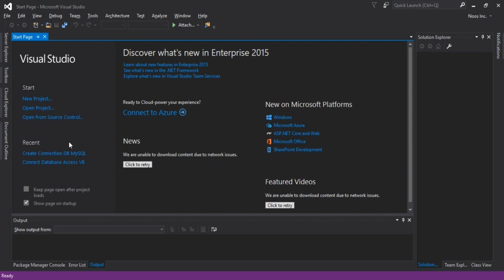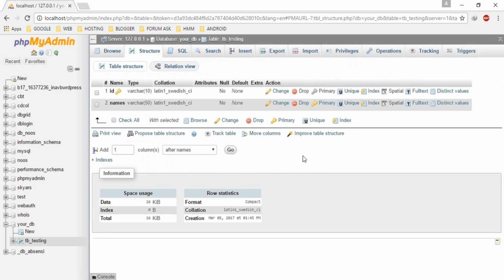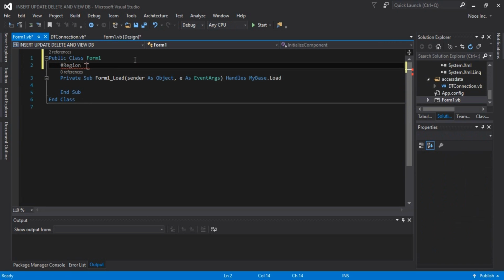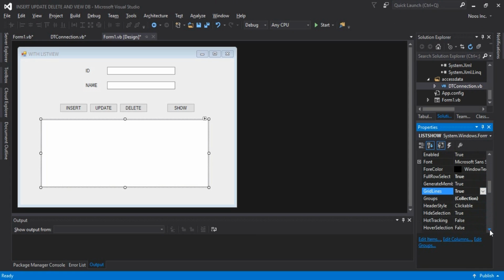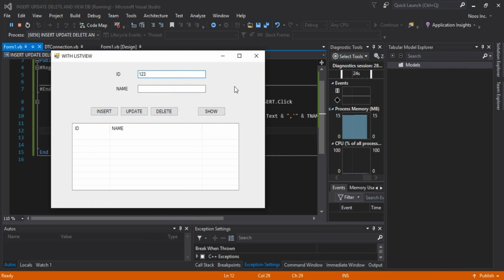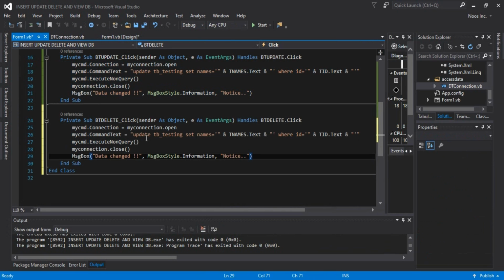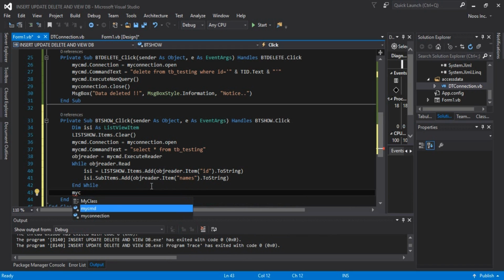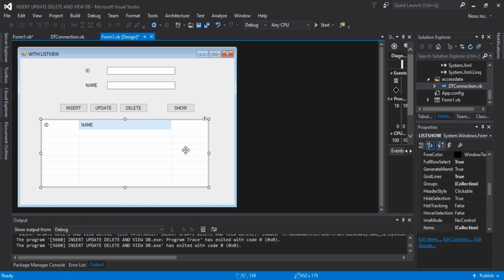Insert, Update, Delete and Show Data With ListView in Visual Basic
This video will guide you How to Insert, Update, Delete and Show Data With ListView in Visual Basic.